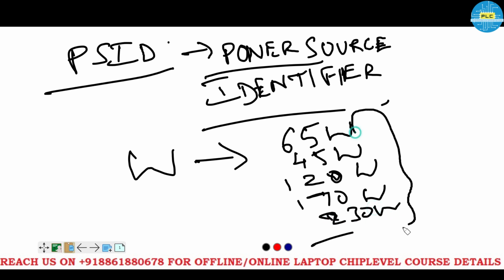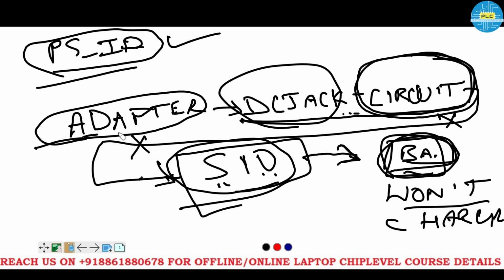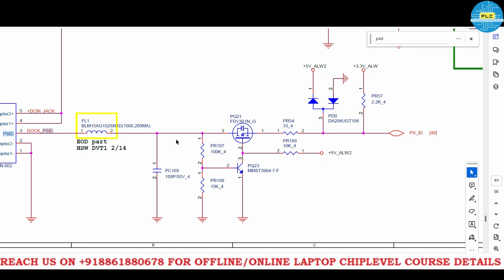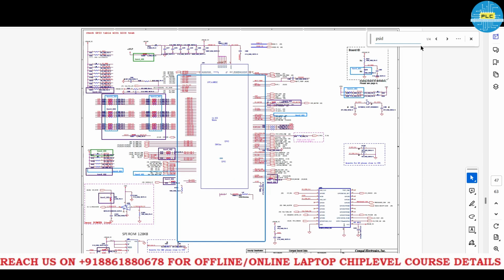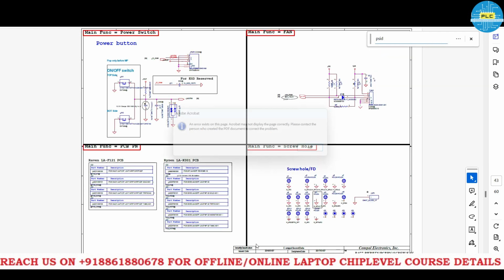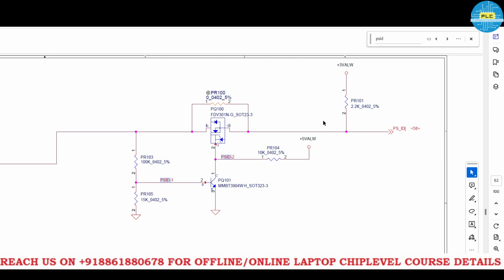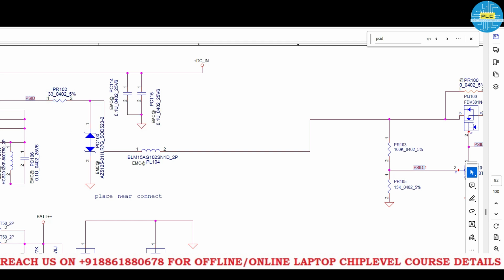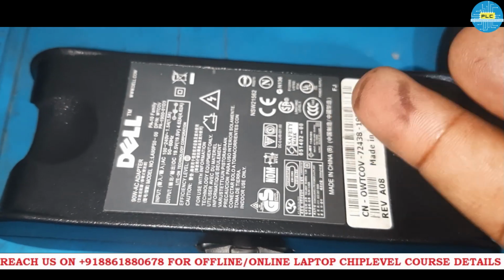is PSID same in all other dell laptops? || Laptop chiplevel Repair || pavithra laptop care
is PSID same in all other dell laptops? || Laptop Repair || pavithra laptop care